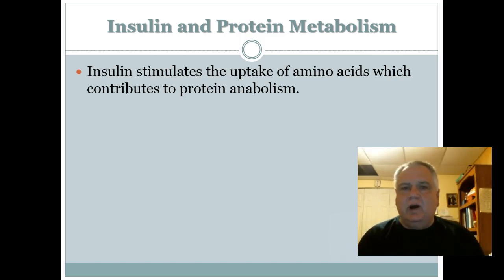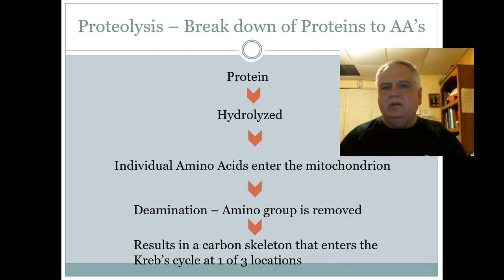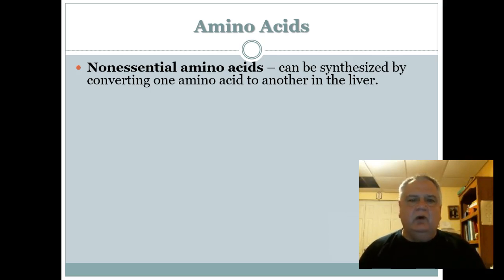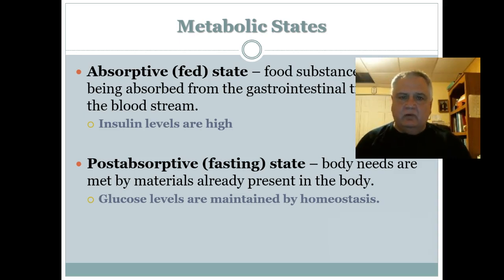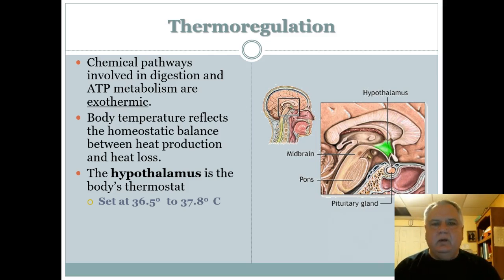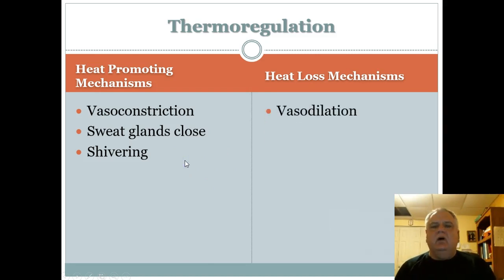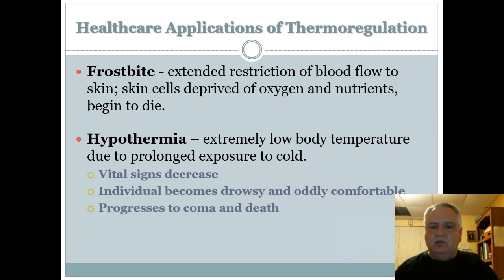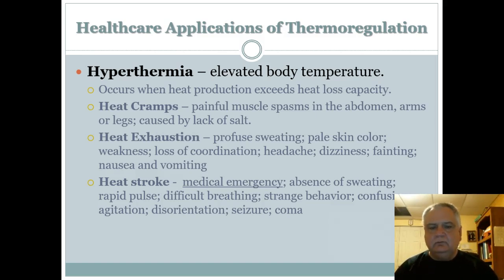Nutrition, Metabolism and Body Temp Part 2